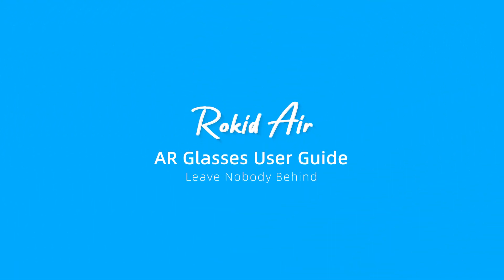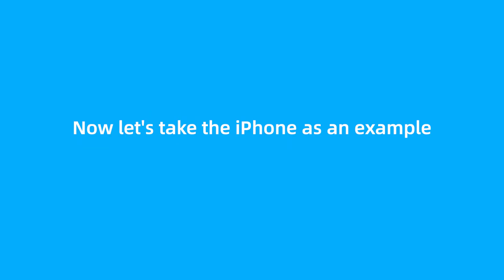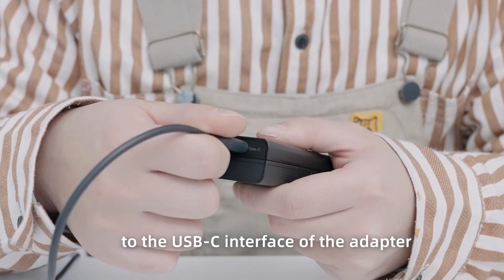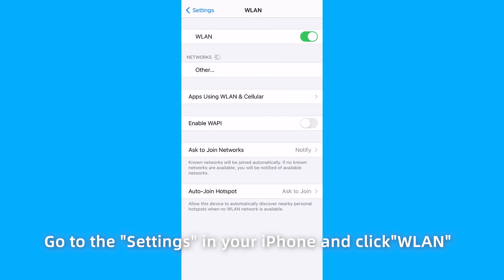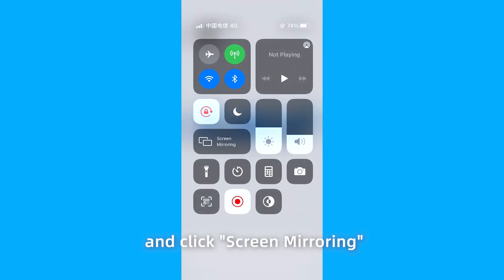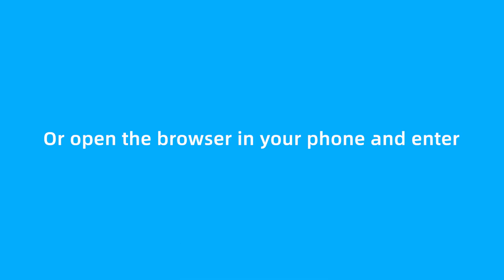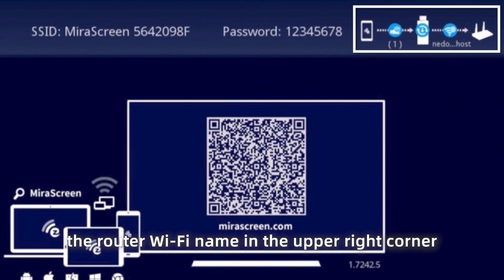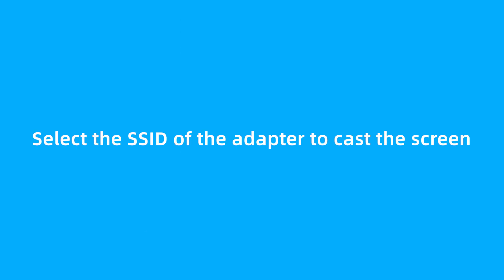How to Connect iPhone & iPad to Rokid Air via Wireless Adapter (Goovis Adapter)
Detailed step-by-step guide on how to set up the wireless adapter to use the projection with Rokid Air glasses for iPhone users.

Leave nobody behind.